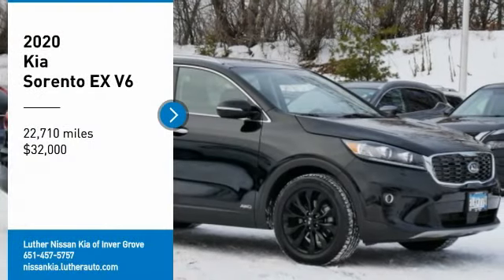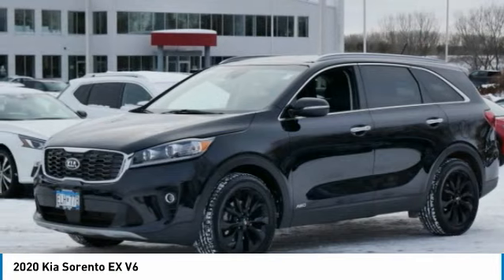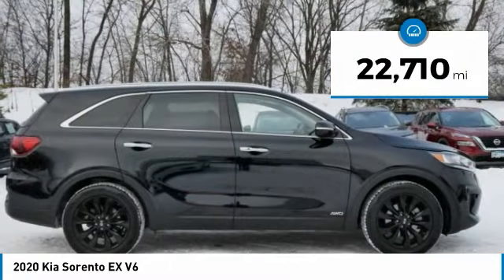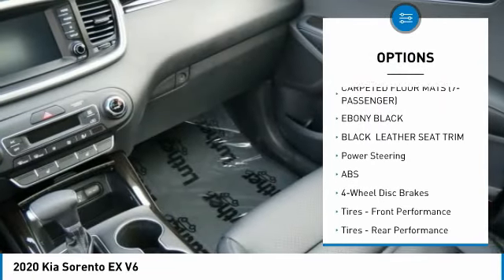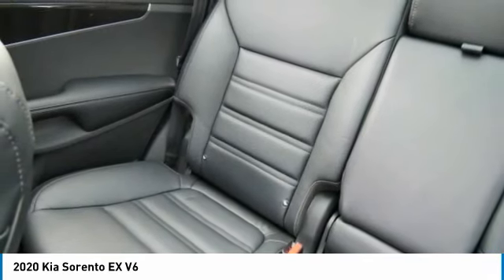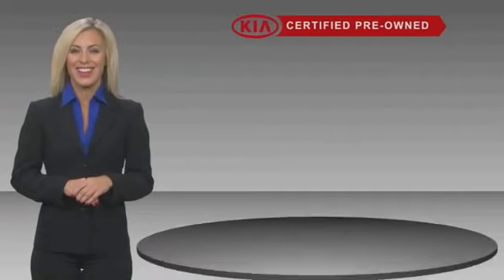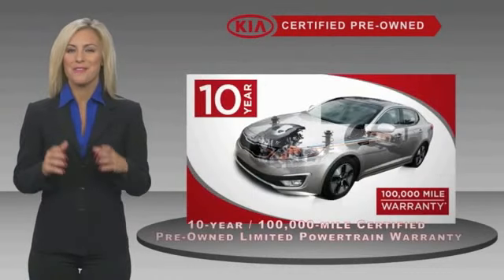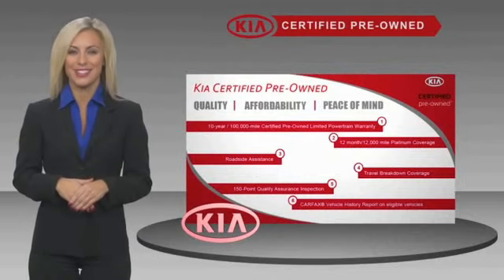2020 Kia Sorento Inver Grove Heights,St Paul,Minneapolis PL25571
2020 Kia Sorento EX V6

** KIA CERTIFIED ** 10YR/100K MILE WARRANTY ** Heated Leather Seats, Third Row Seat, Moonroof, Aluminum Wheels, All Wheel Drive. CARFAX 1-Owner, LOW MILES - 22,682! Heated Leather Seats, Third Row Seat, Moonroof, Aluminum Wheels AND MORE!SHOP WITH CONFIDENCEEvery vehicle must pass a 164-point inspection by Kia-trained technicians. 12 months / 12,000 miles of Platinum Comprehensive coverage, 10-year/100,000-mile limited powertrain warranty, Rental car coverage and travel breakdown assistance are included, 24/7 Roadside Assistance and Towing includes lockout service, jump start, flat tires, and more. CarFax vehicle history report is included with every Certified Kia. CARFAX reports that this is a 1-Owner vehicle.AFFORDABLE TO OWNThis Sorento is priced $700 below J.D. Power Retail.KEY FEATURES INCLUDELeather Seats, Power Tilt/Sliding Sunroof, Heated Driver Seat, All Wheel Drive. Kia EX V6 with BLACK exterior and BLACK interior features a V6 Cylinder Engine with 290 HP at 6400 RPM*.EXPERTS ARE SAYINGGreat Gas Mileage: 24 MPG Hwy.VISIT US TODAYLuther Nissan Kia is one of the premier dealerships in the country. Our commitment to customer service is second to none. We offer one of the most comprehensive parts and service department in the automotive industry. Our primary concern is the satisfaction of our customers. Our online dealership was created to enhance the buying experience for each and every one of our internet customers. Check whether a vehicle is subject to open recalls for safety issues at safercar.govCheck whether a vehicle is subject to open recalls for safety issues at safercar.gov